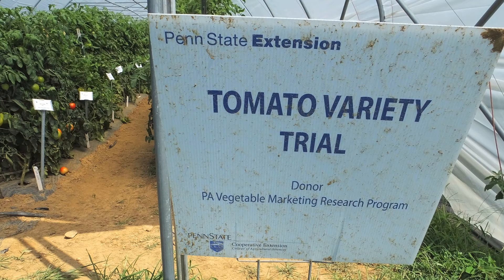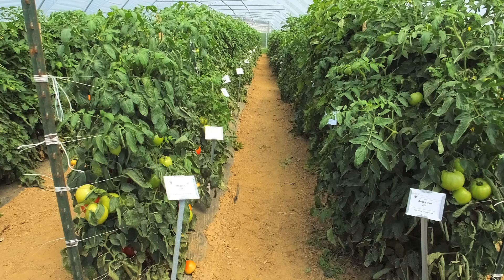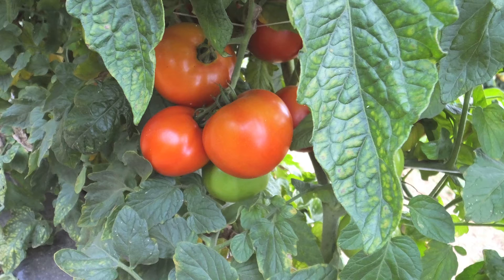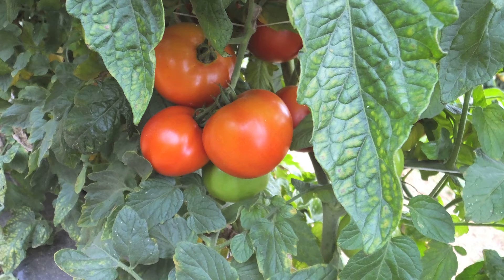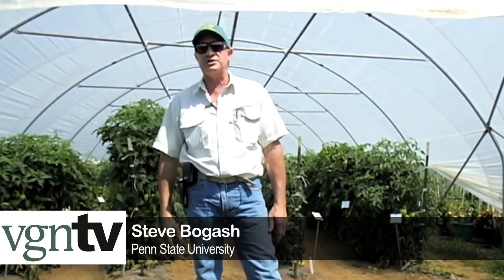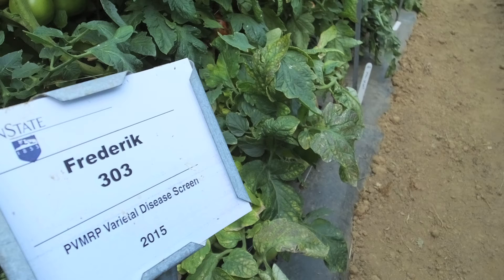High Tunnel Tomatoes —VGNtv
Steve Bogash, Penn State Extension educator, is studying tomatoes under high tunnels in southern Pennsylvania.